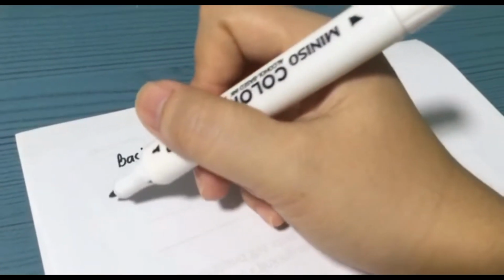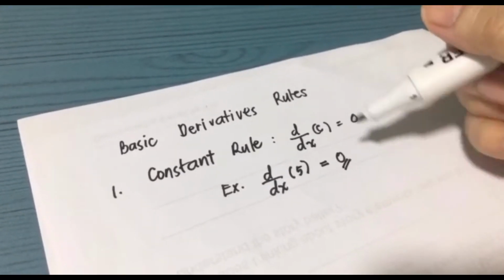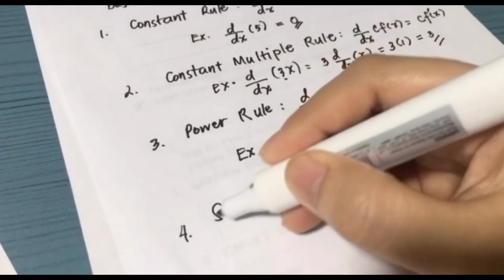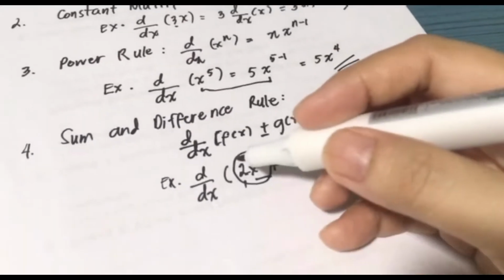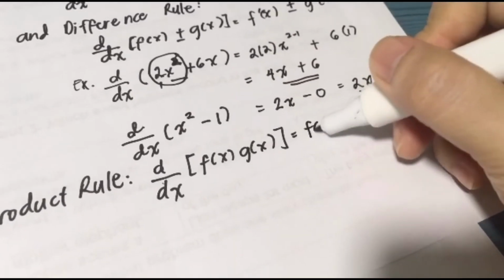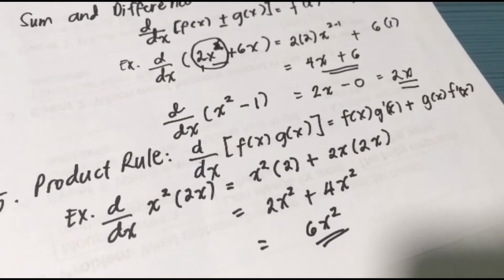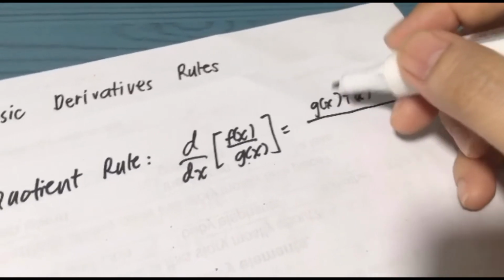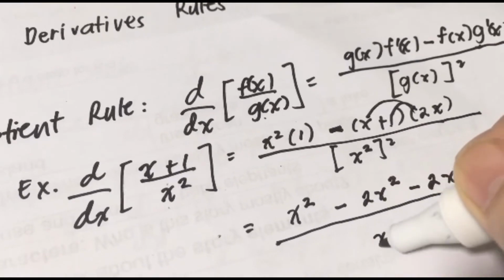Basic Derivatives Rules|Calculus||ByTeacherVirgie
Hello Everyone! How's everyone? I hope this video it will help you to understand on how to find derivatives using these basic derivatives rules.

Enjoy studying!